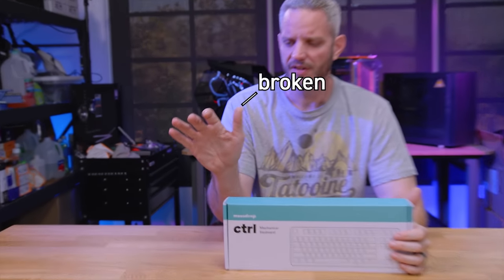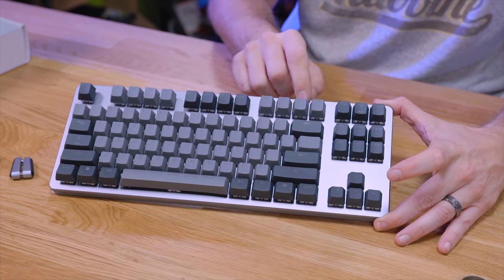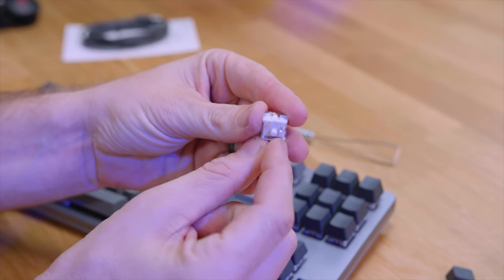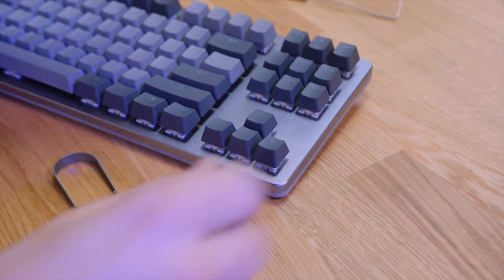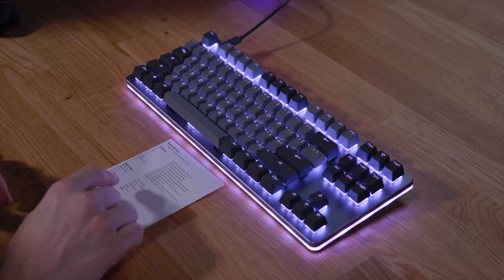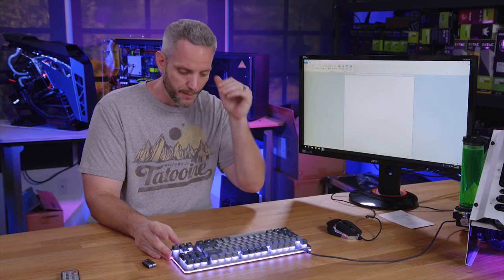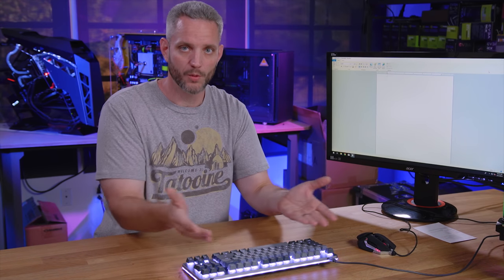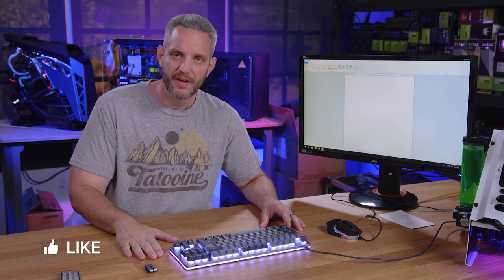A Keyboard that DOESN'T SUCK!